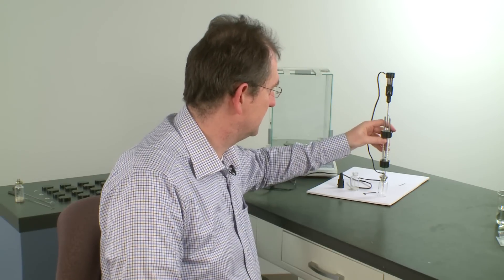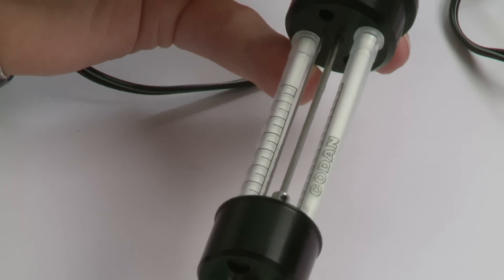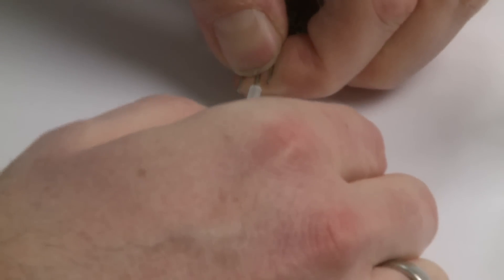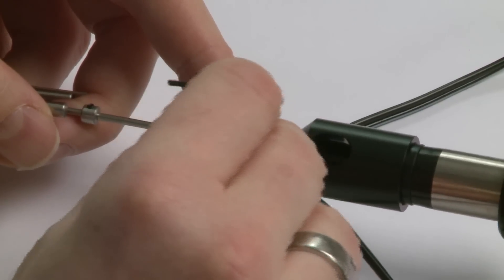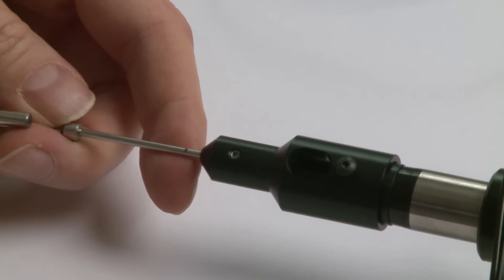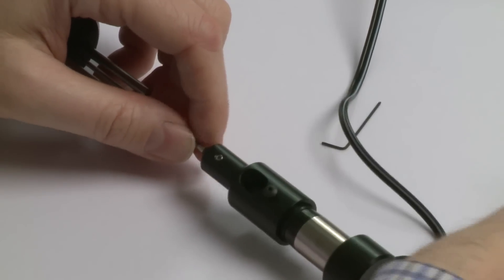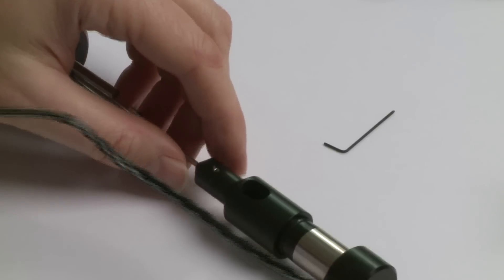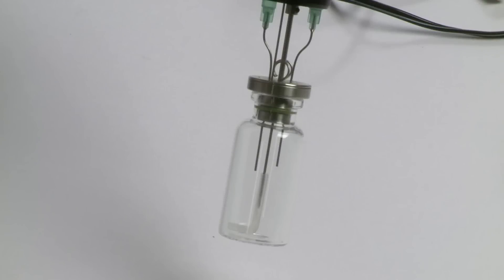Adjust Admix Ampoule Stirrer - TAM Air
This TA Tech Tip will show you how to adjust the admix ampoule stirrer height with a motor for the admix ampoule on your TAM Air system.